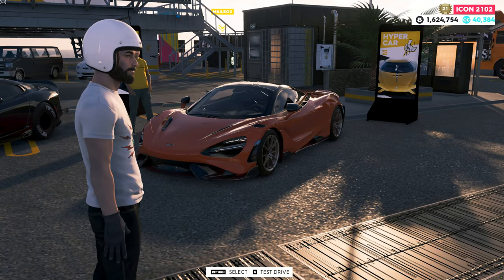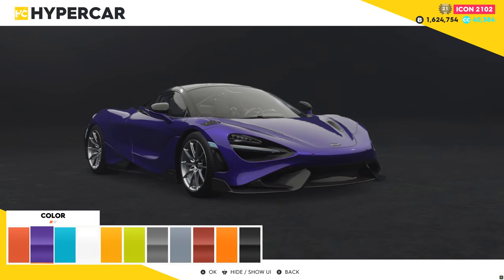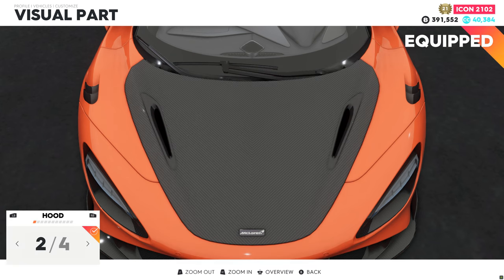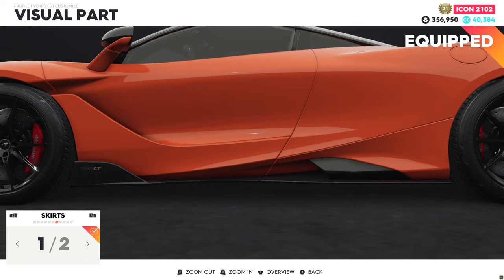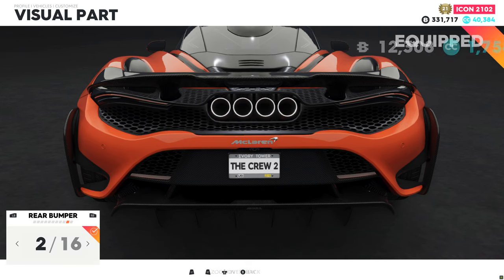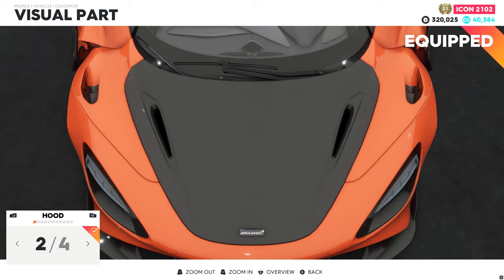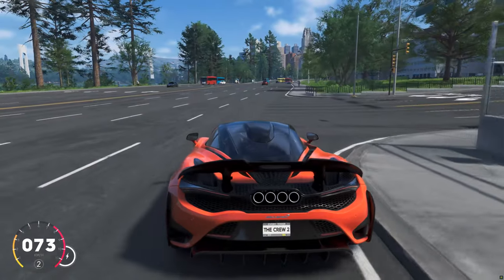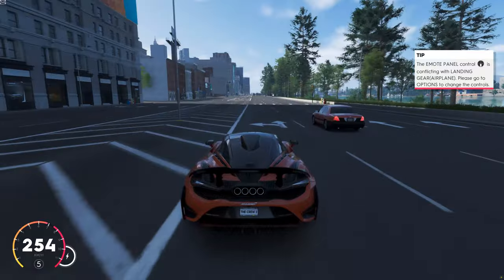McLaren 765LT Gameplay - The Crew 3 Future Discussion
This is the McLaren 765LT Gameplay - The Crew 3 Future Discussion

0:00 Intro.
0:18 Purchasing the 765LT.
1:12 Customization.
3:07 Test Drive & Sound Check.
4:53 Discussion.

I really appreciate that UBISOFT is still updating and adding more content more cars to this game even though it was released 5 years ago! But I think it’s about time to release a new Crew game this year or next year, I believe lots of players now are asking for a new crew game, I’m a crew franchise  big fan, I remember how much hyped and excited I was when I first saw the crew 1 game trailer back 2013, with this massive open world map to drive and discover, rumors around stating that there’s indeed a new crew game being under development the new game is set to be in Hawaii I believe, so I hope that UBISOFT will surprise us this year and reveal information about that game if it’s true!